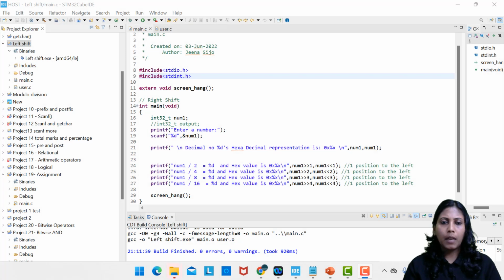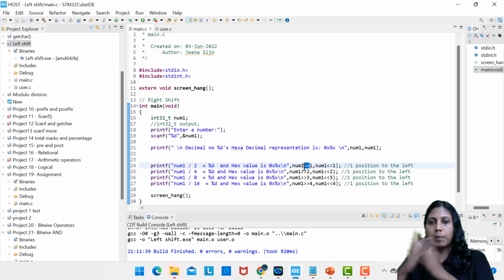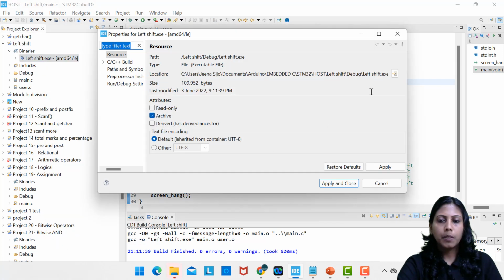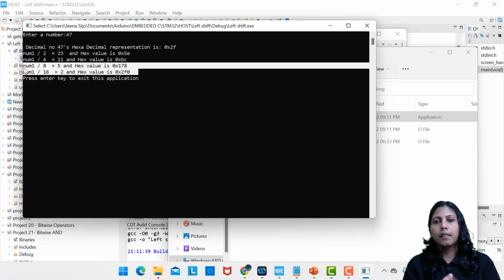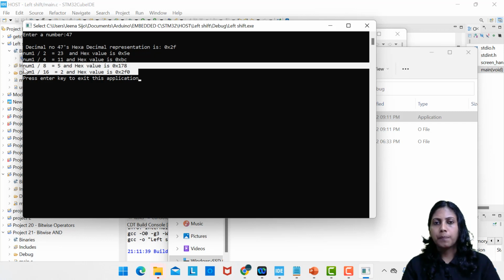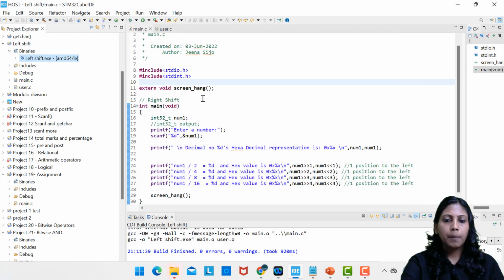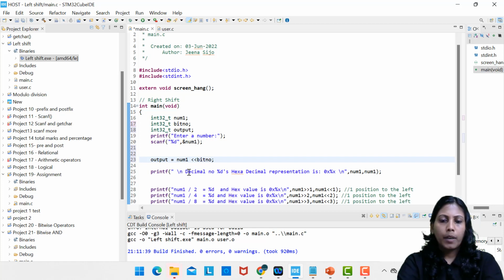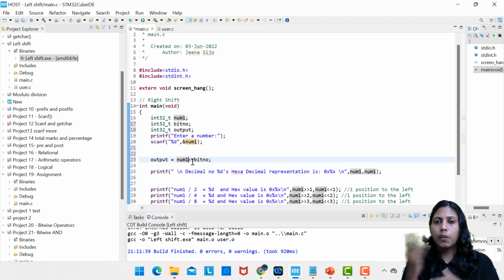26 Bitwise Right Shift Operator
Bitwise Right shift operator is used to shift the binary sequence to right side by specified position.